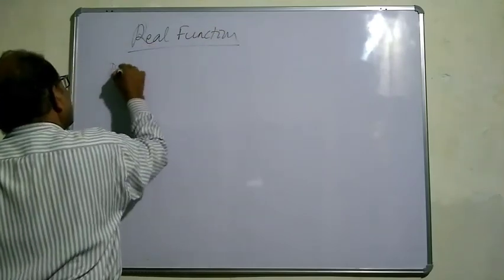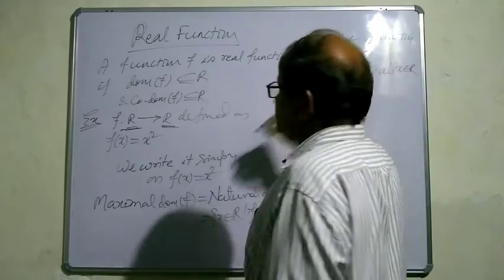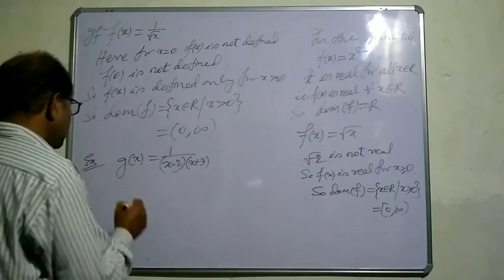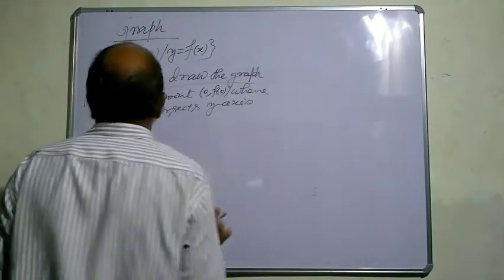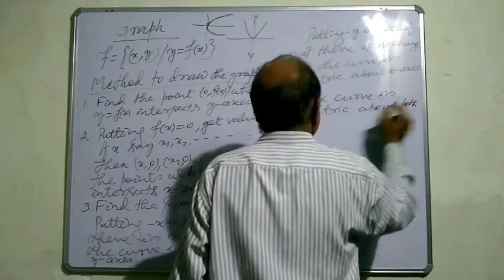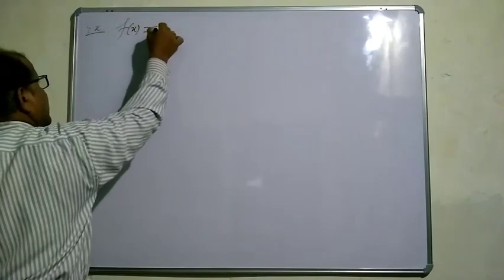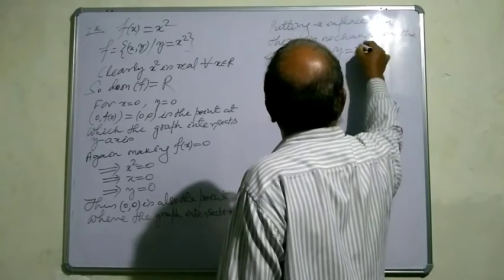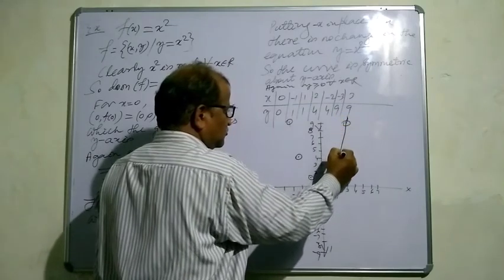(LEC NO.-11) REAL FUNCTION || CBSE/CHSE(O)